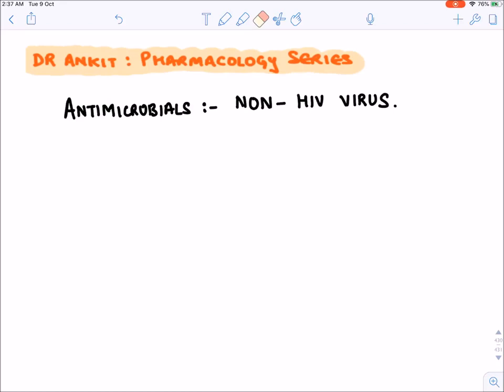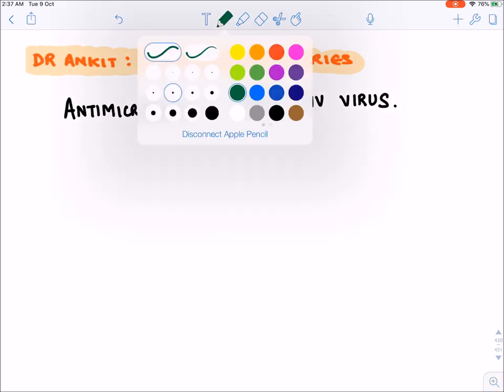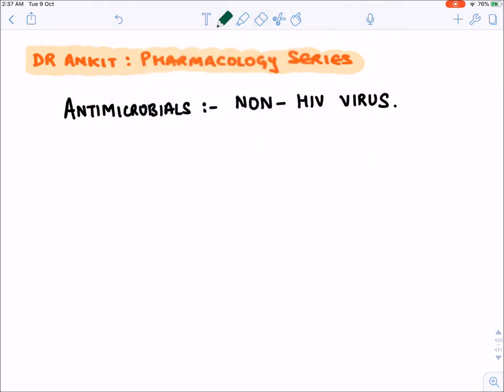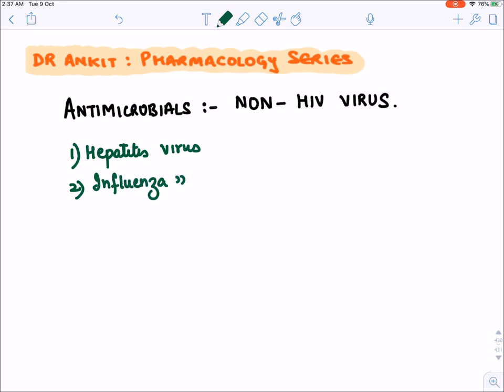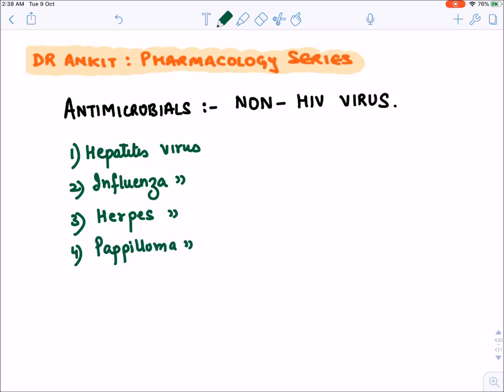***Anti-microbial -Anti viral drugs